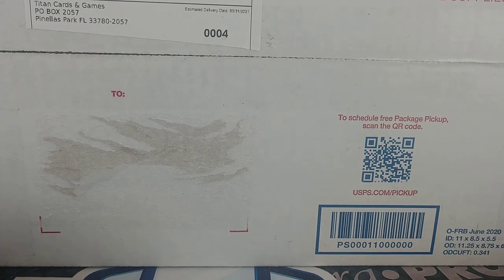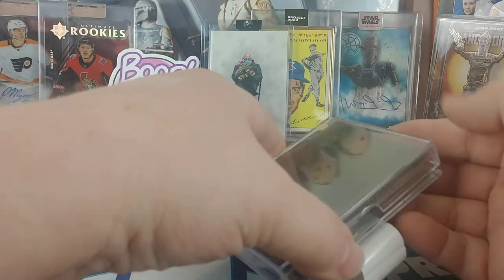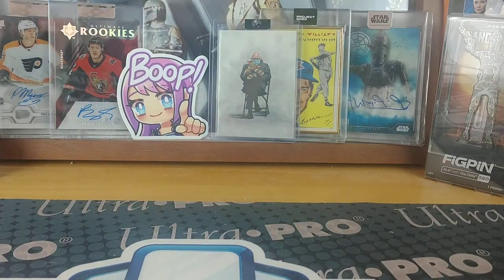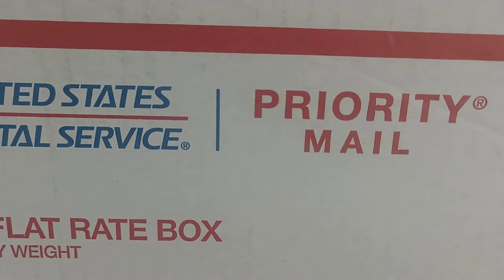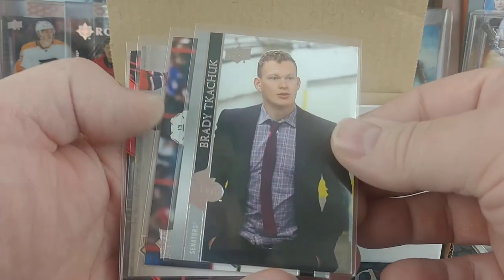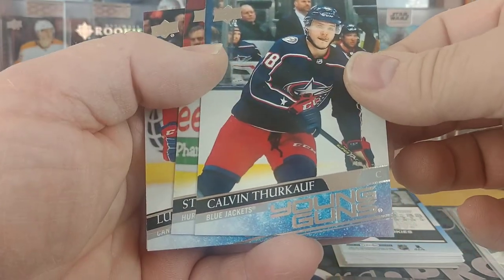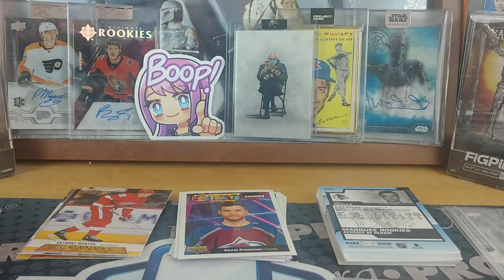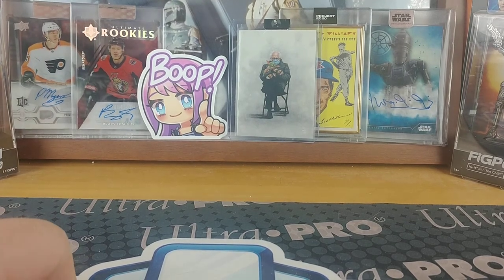4-4-2021 Mail Day Topps, Titan Cards and CSB Packages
Weekly mail day video from Topps, Titan Cards and a special package from Cardsmiths Breaks(Jewlz Breaks).